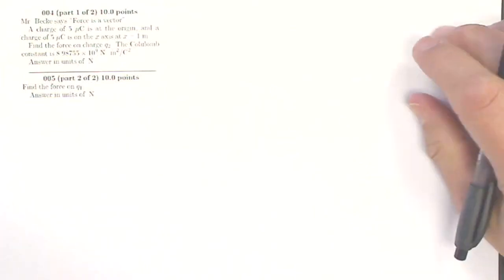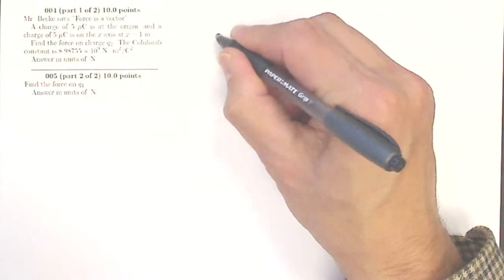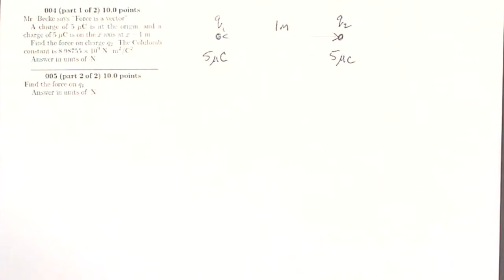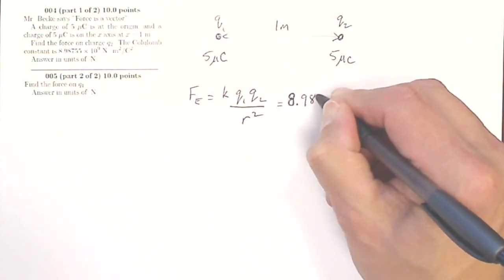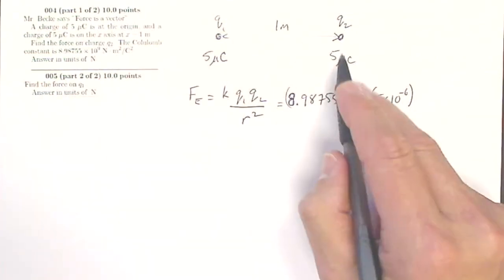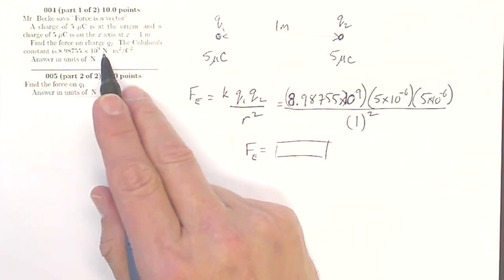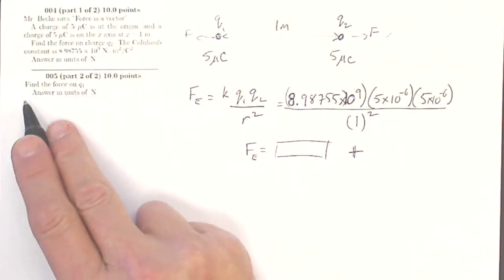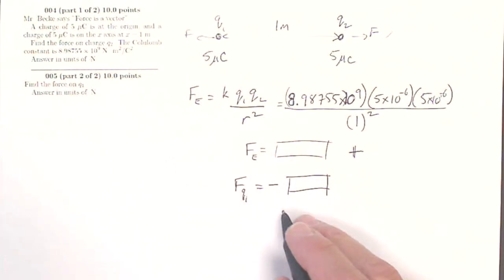HW 19 Q 04-5